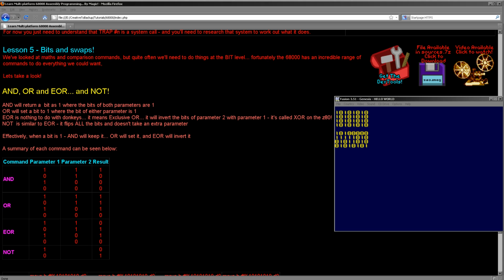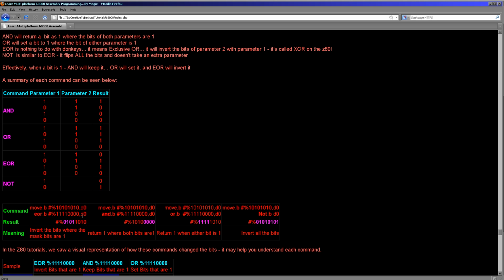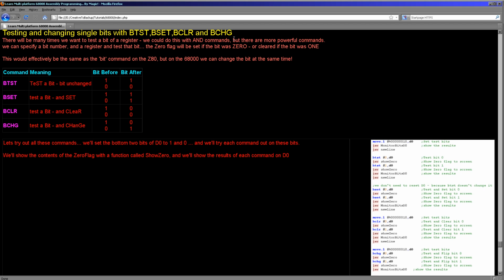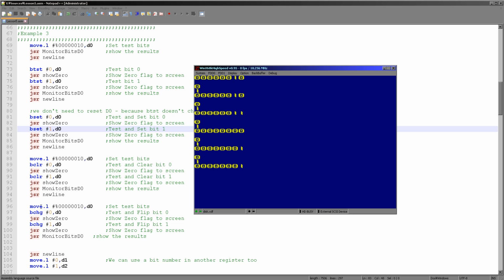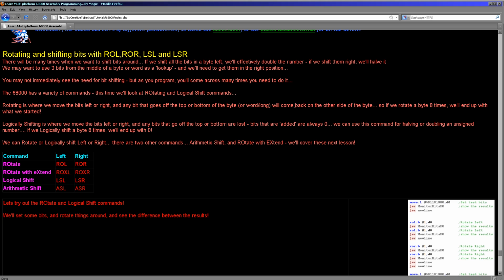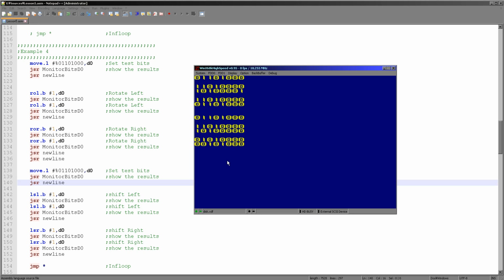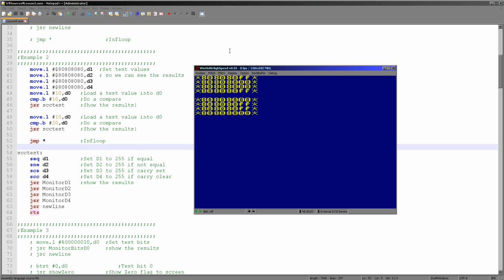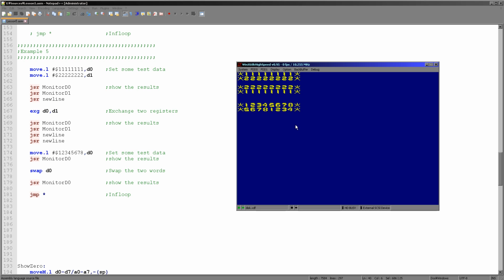Learn 68000 Assembly Lesson 5 - Bits and swaps!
We've looked at maths and comparison commands, but quite often we'll need to do things at the BIT level... fortunately the 68000 has an incredible range of commands to do everything we could want!